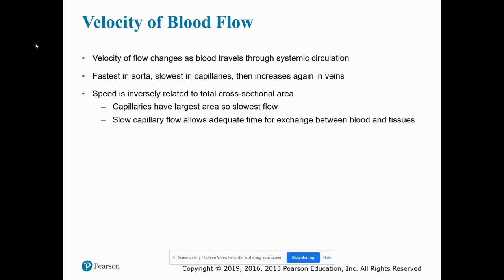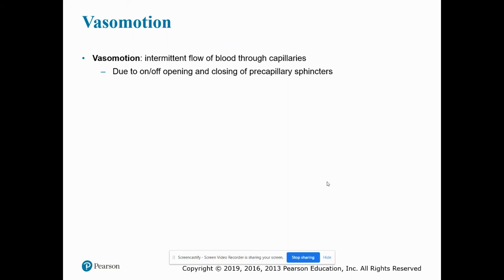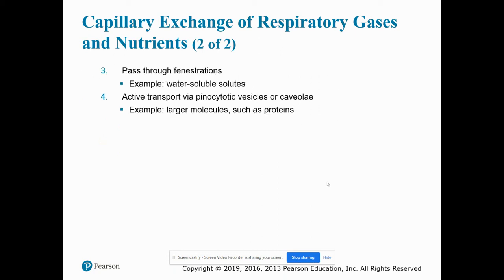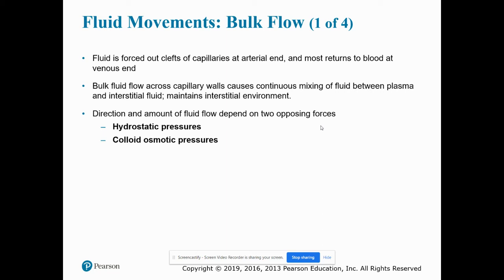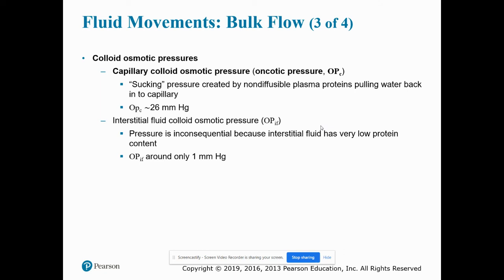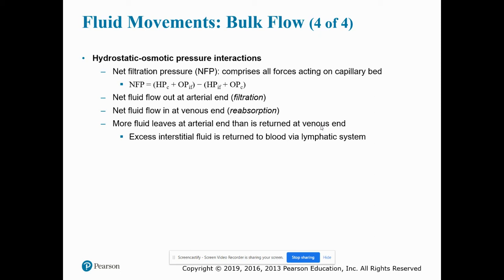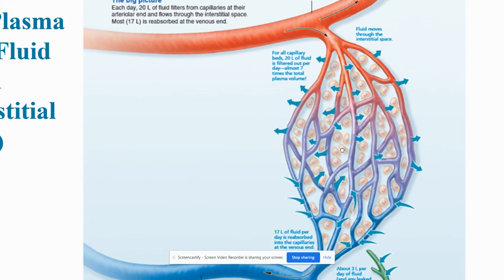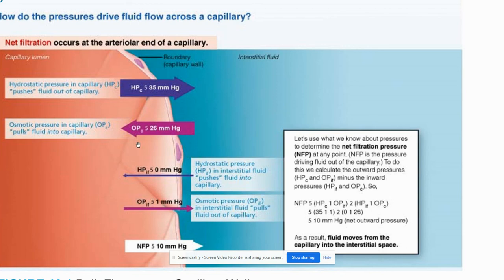Chapter 19 - Capillary exchange